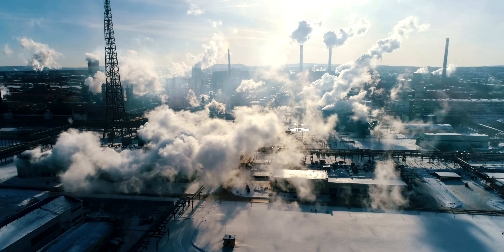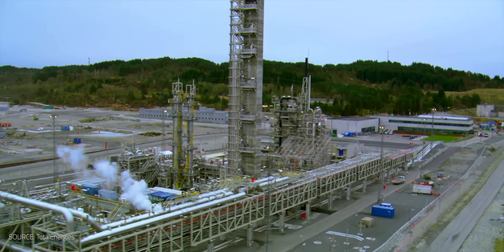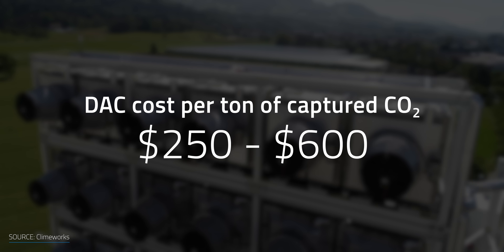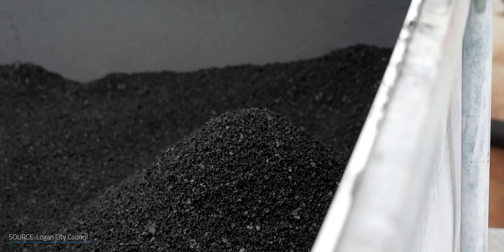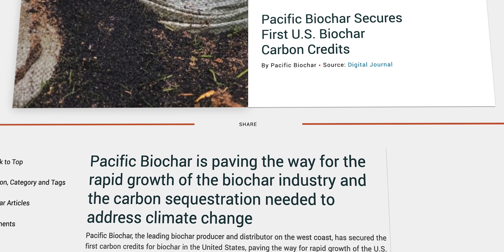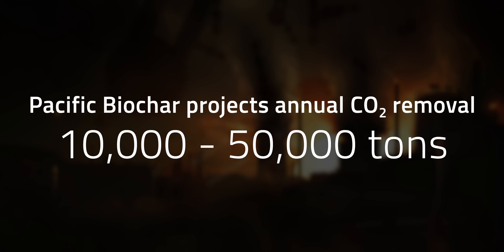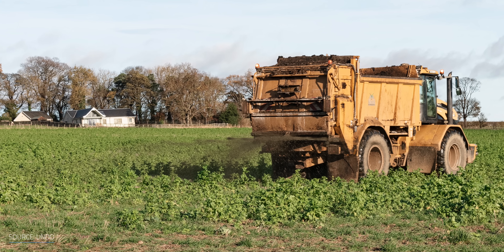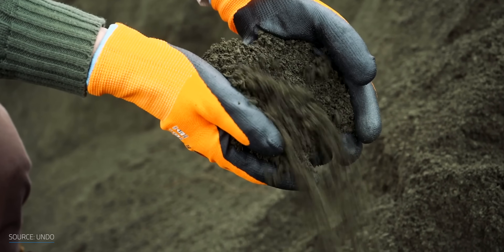The Reality of Carbon Capture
The truth about carbon capture technology. Offset your carbon footprint on Wren The first 100 people who sign up will have 10 extra trees planted in their name! It's held up as both an essential piece of our renewable energy transition and a last ditch effort of the fossil fuel industry to keep polluting. Regardless of which side of the debate you’re on, there’s been a lot of advancements in recent years. Most of the headlines come from direct air carbon capture technology, but there are some natural approaches starting to get attention that could not only sequester carbon from the atmosphere, but also improve our food production, reduce erosion, and many other benefits. Do we need to build giant machines to capture carbon or has nature already given us the technology we need? Let’s see if we can come to a decision on this.

The research on biochar is extensive. There’s been more than 15,000 published research articles covering biochar. There’s so many research articles, that there are now essentially meta-meta-analysis (systematic reviews of meta-analysis).

 Visit my Energysage Portal (US):
Research solar panels, heat pumps, and more to get quotes for free!

For a curated solar buying experience (Canada)
EnergyPal's free personalized quotes:

Get 1,000 free supercharging miles
or a discount on Tesla Solar & Powerwalls